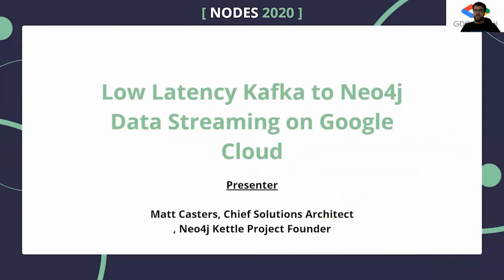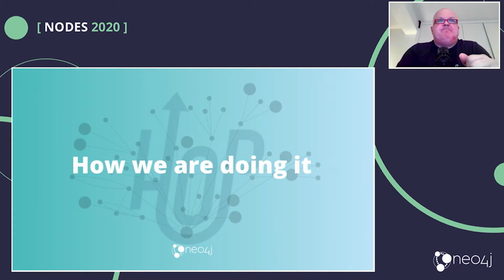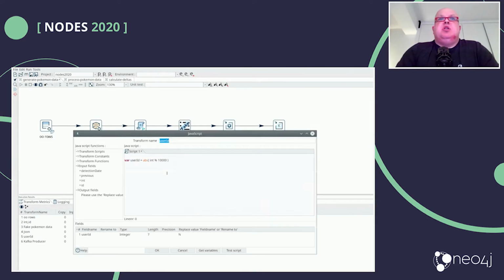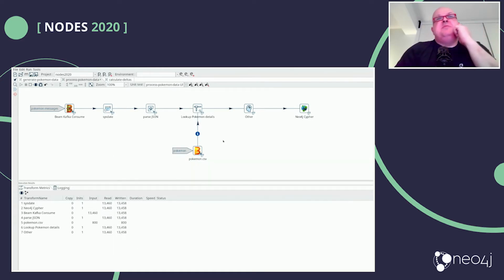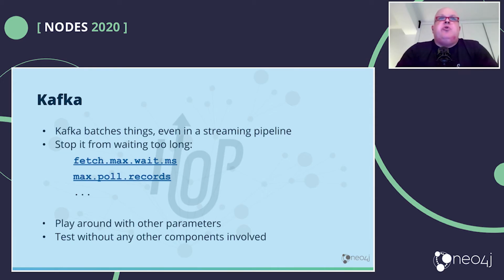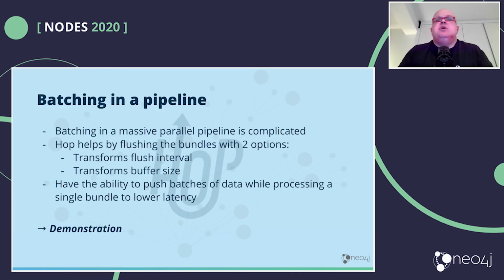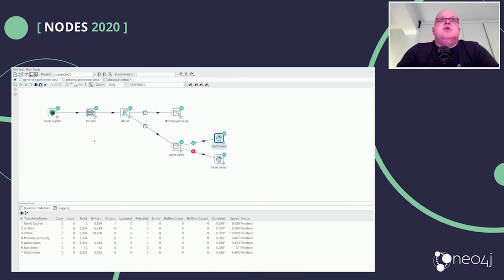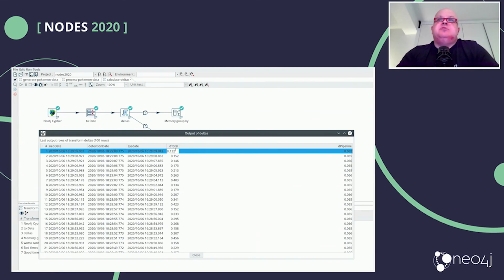Neo4j Nodes 2020 Low latency Kafka to Neo4j data streaming on Google Cloud With Apache Hop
At Nodes2020, the Neo4j online developer summit, Matt Casters, Apache Hop architect and co-founder discusses loading streaming Kafka data to Neo4j over Google Dataflow and Apache Beam.